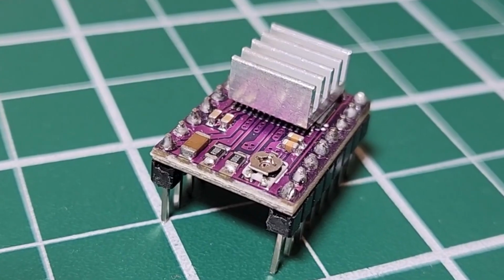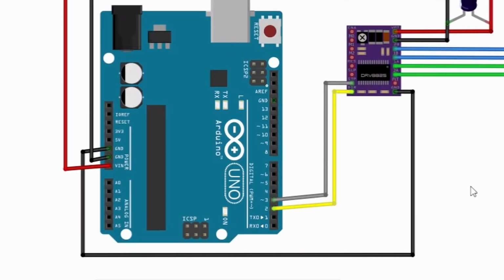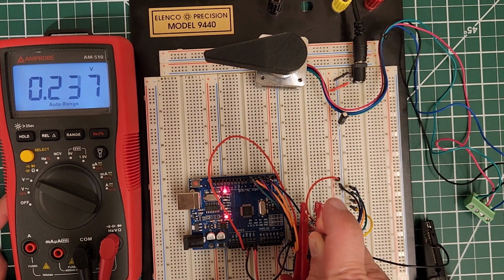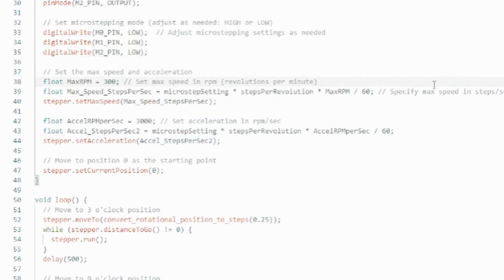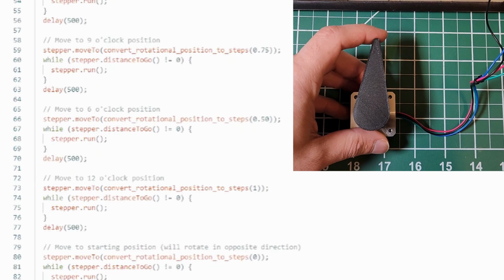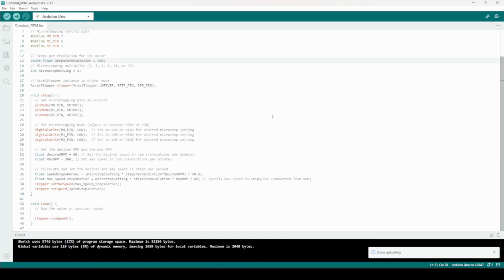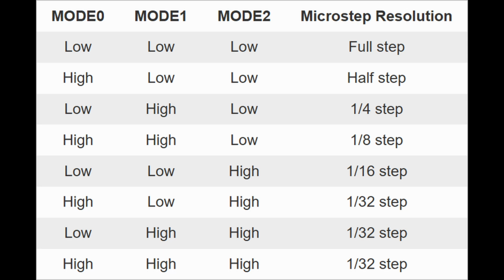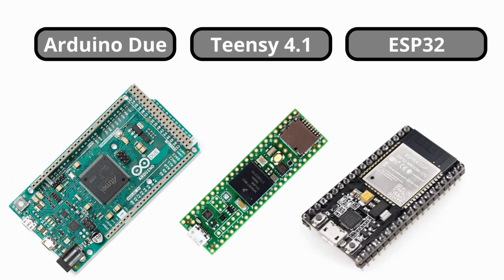DRV8825 Stepper Motor Driver – Complete Guide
In this video I go over how to use the DRV8825 Stepper Motor Controller. We will learn about the basics of the DRV8825, how to use the microstepping function of the DRV8825, how to set the current limit to avoid exceeding your motor current limit, how to connect to  Arduino, and we will go over several examples.

DRV8825 Stepper Motor Driver
Arduino UNO
NEMA 14 – 14HS10-0404S Stepper Motor

Intro: 0:00
Wiring to Arduino UNO 0:16
Setting Current Limit 3:24
Examples & Coding 4:28
Limitations 12:45
Options (Microstepping at high speeds) 14:08
CNC Shield 14:52
Other Stepper Motor Drivers 15:05